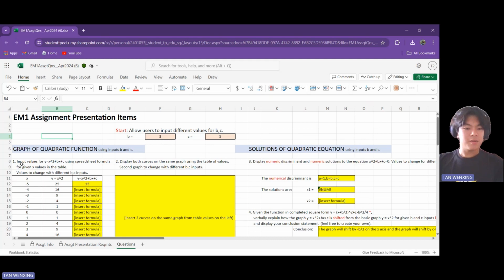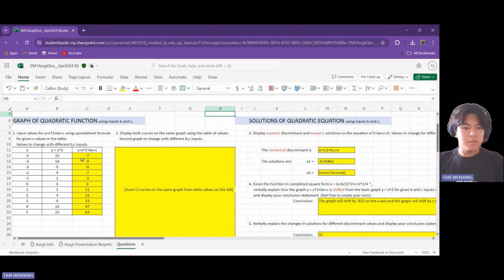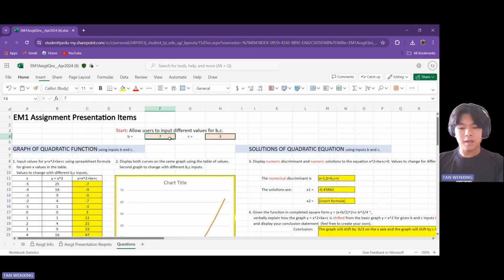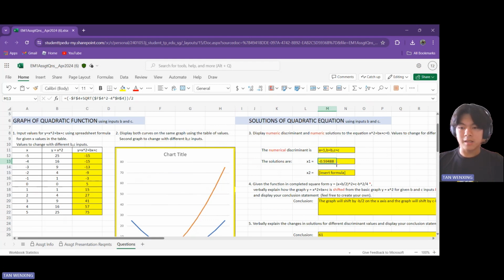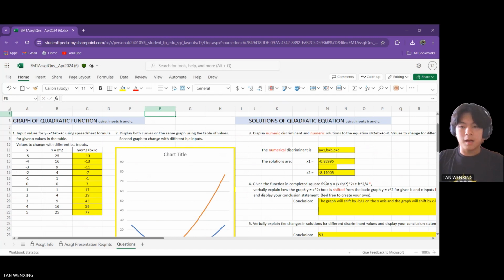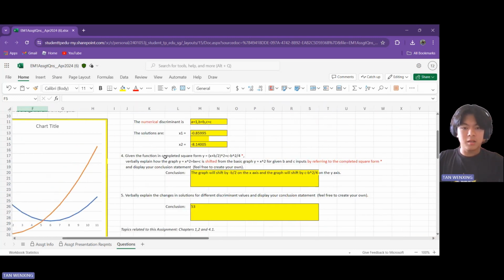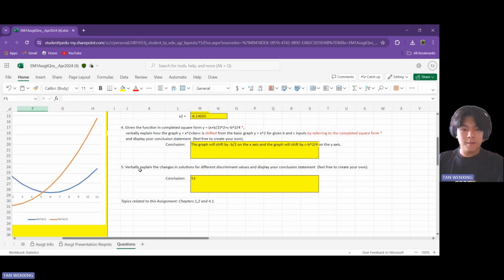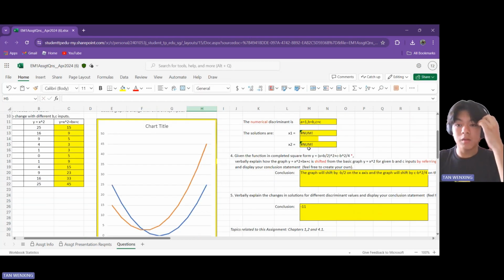EMATH EXCEL PRESENTATION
Today im going to show you how to do math in excel